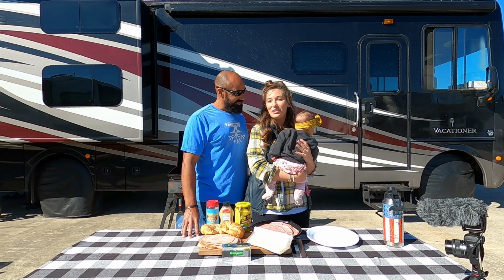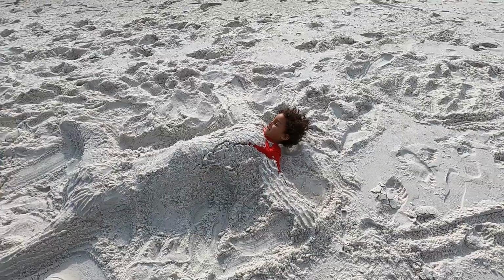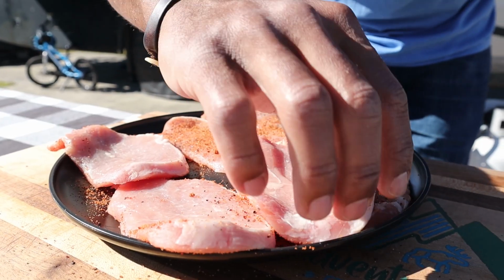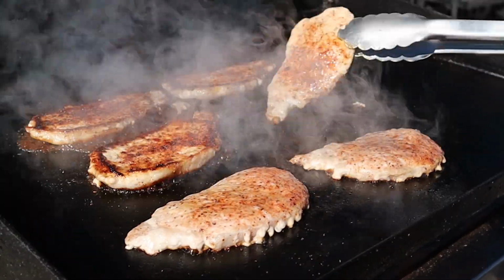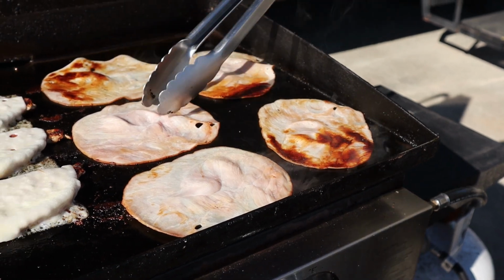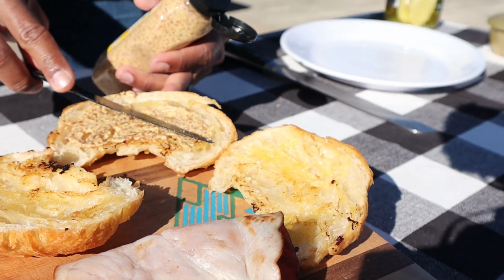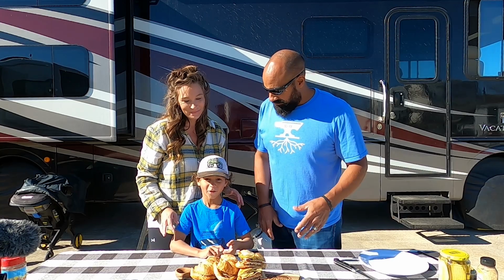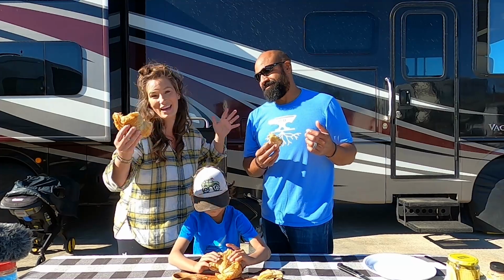How to Make the Best Croissant Cuban Sandwiches | Blackstone Griddles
In this episode of Destination Delicious, The @adventurtunityfamily is showing you how to make a Cuban sandwich with a little twist.

00:00 Introduction
00:47 RV life update
01:45 Cooking the pork chops
02:15 Preparing the croissants
03:20 Topping the pork chops with Swiss cheese
03:30 Searing the ham slices
04:06 Building the Croissant Cuban Sandwiches
05:57 First bite
06:12 First impressions
06:44 Outro